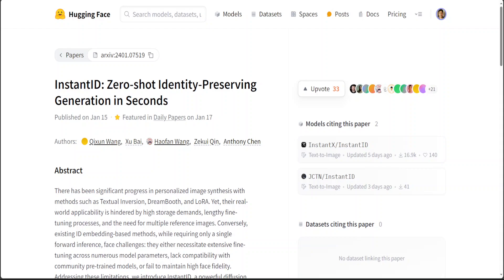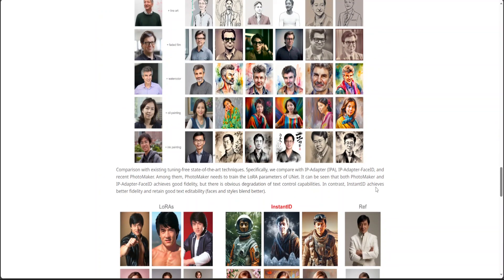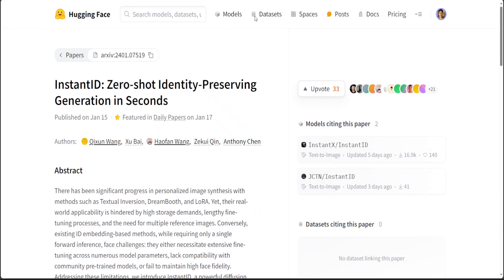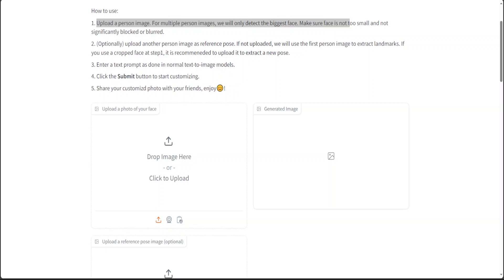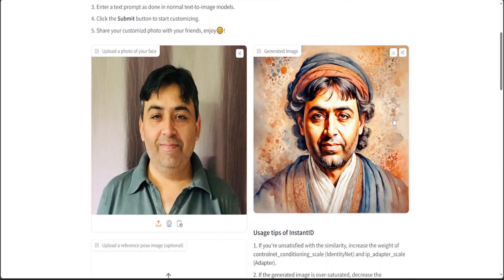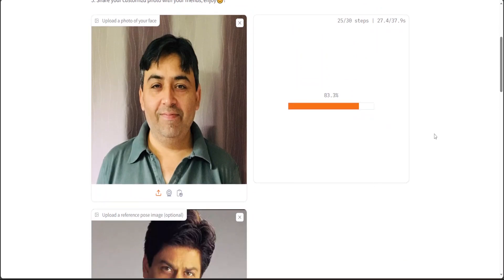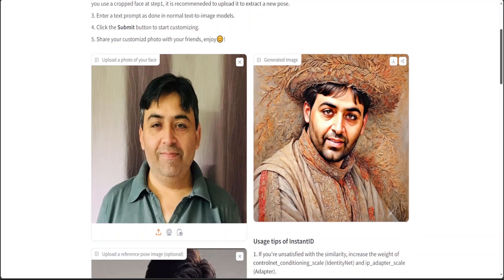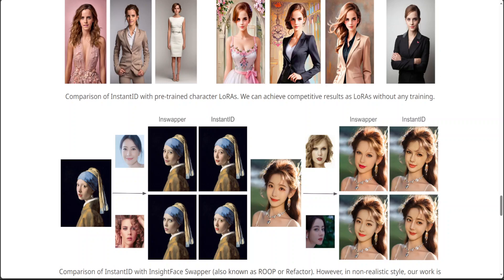InstantID to Customize Facial Image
This video demonstrates InstantID which is a powerful diffusion model-based solution. This plug-and-play module adeptly handles image personalization in various styles using just a single facial image, while ensuring high fidelity.